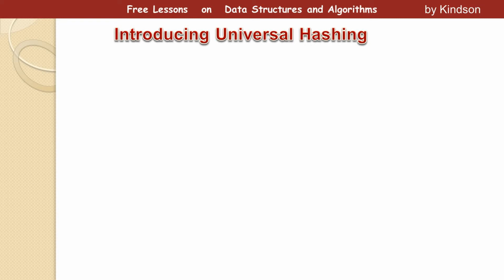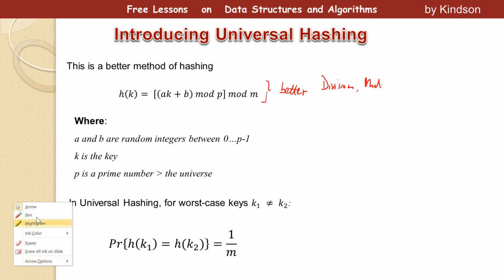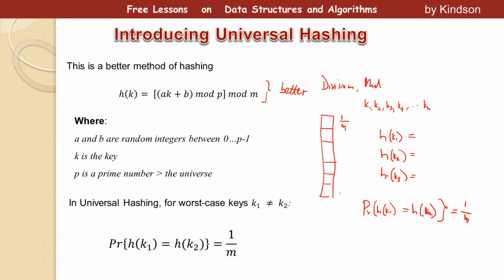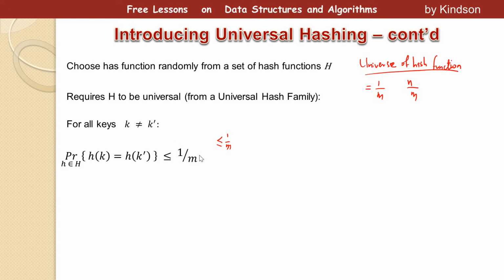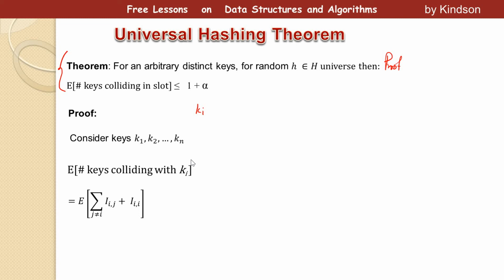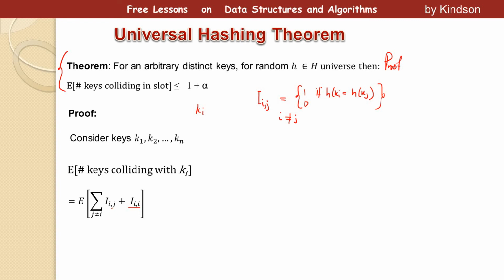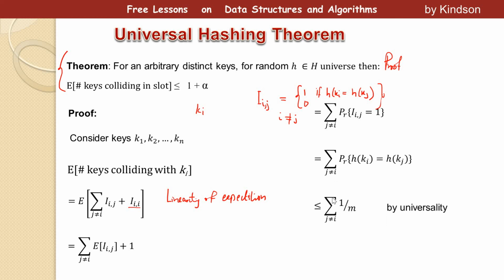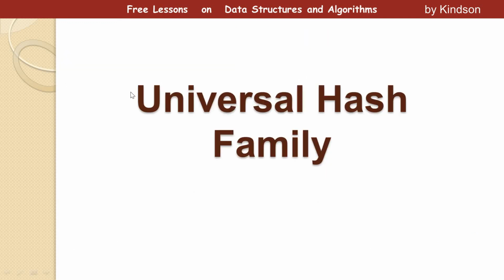Hashing Tutorial 4 - Universal Hashing